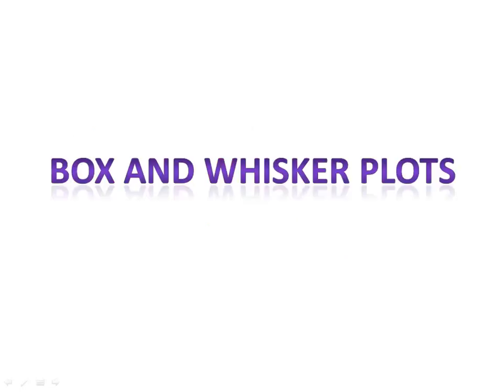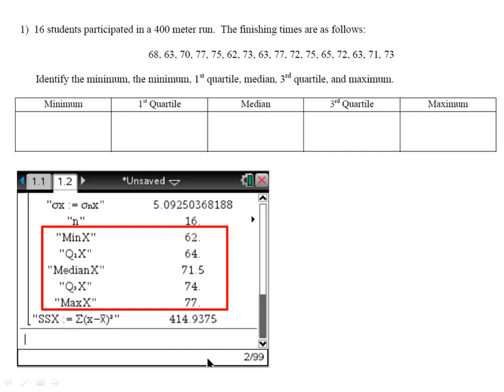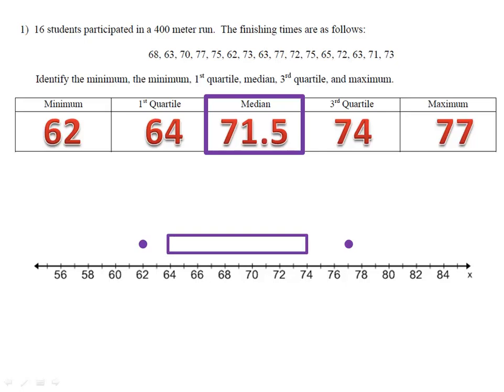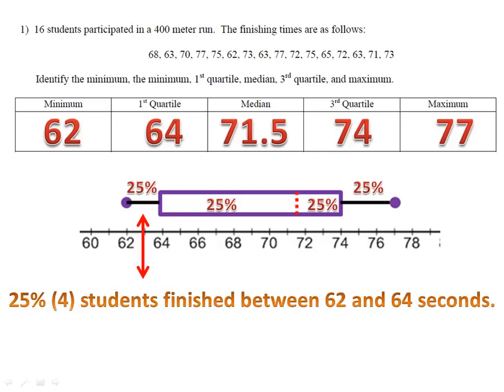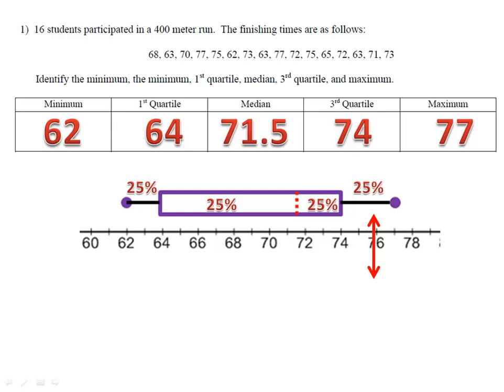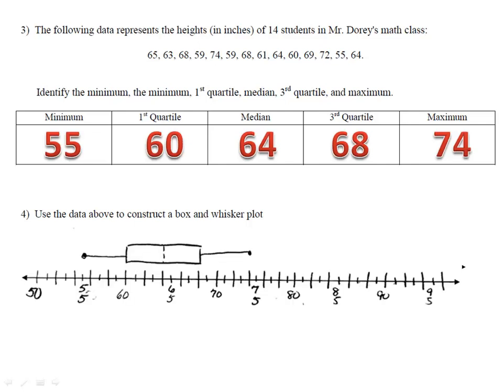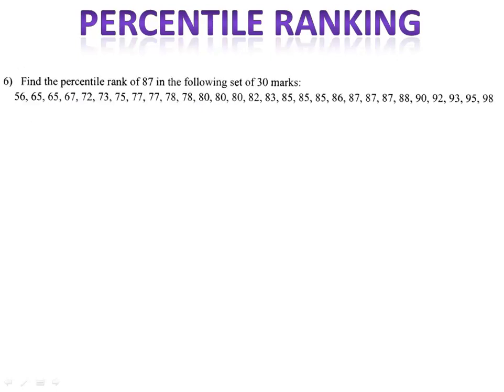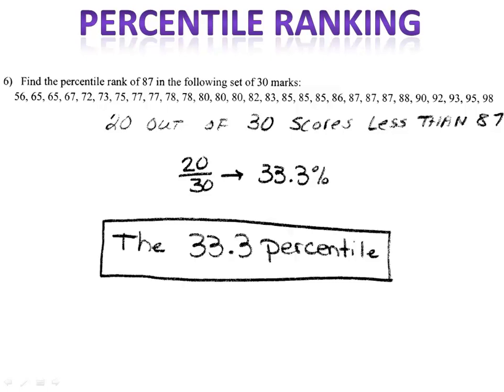Box & Whisker Plots - Percentile Ranking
Box & Whisker Plots - Percentile Ranking Check out Mr. Dorey's Algebra Handbook - A comprehensive guide and handbook for Algebra students. Check out Mr. Dorey's Algebra Handbook - A comprehensive guide and handbook for Algebra students.